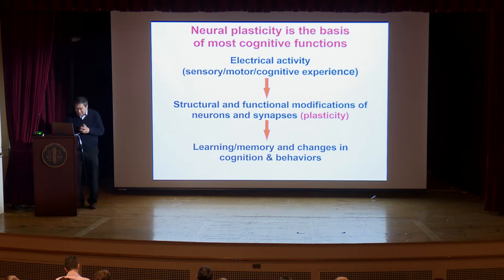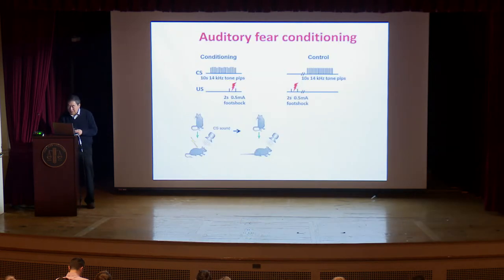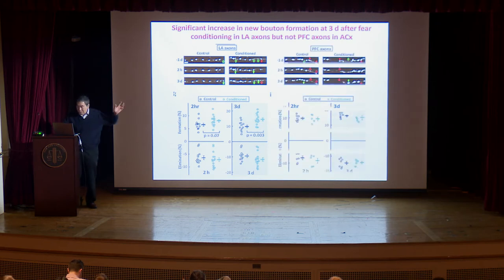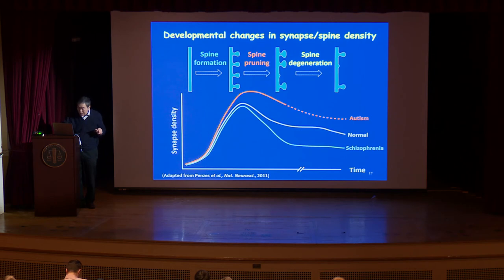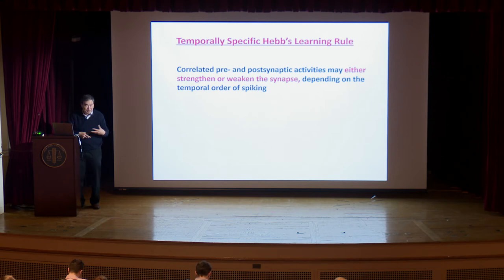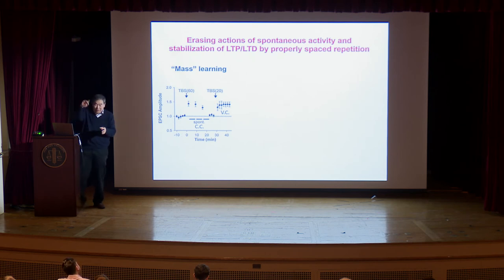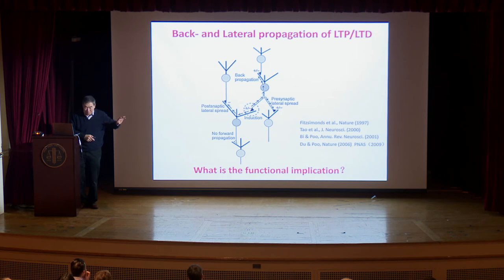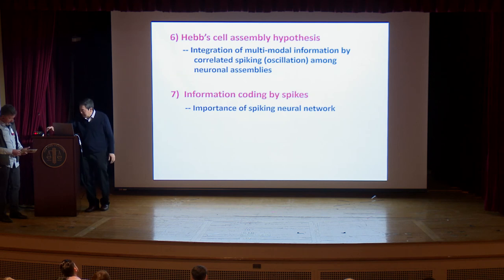Mu-ming Poo, Chinese Academy of Sciences: Synaptic plasticity and brain-inspired machine learning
Canonical Computation in Brains and Machines; Session 2 - Biological and artificial mechanisms